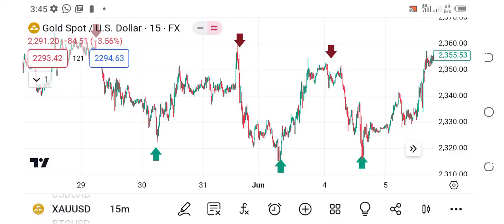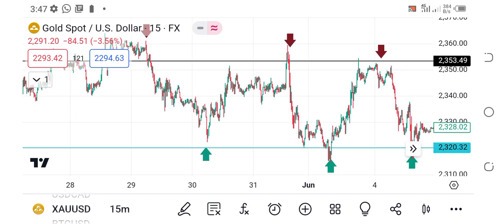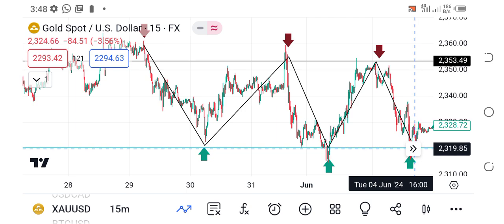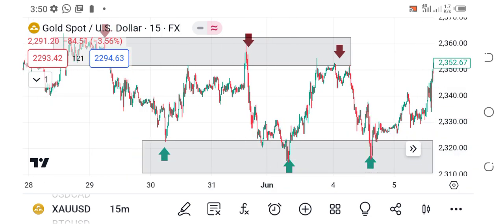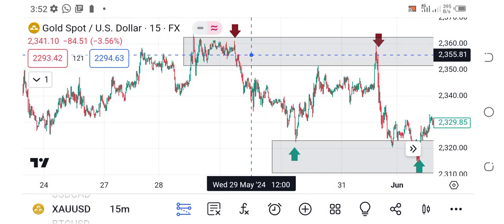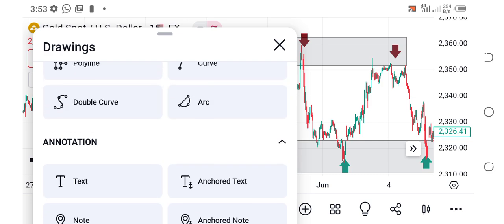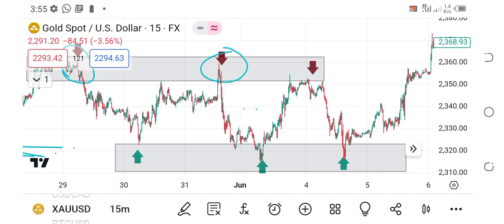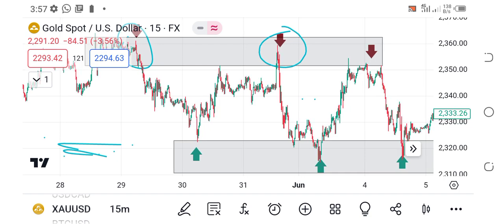The only support and resistance level you will ever need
This video is about support and resistance level in forex trading, what it means and how to use them to trade in the forex market.